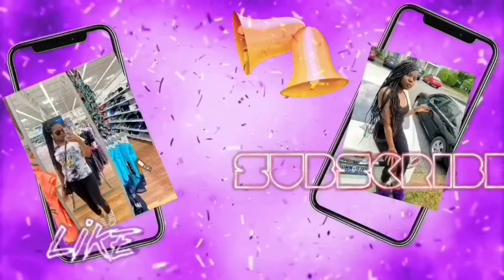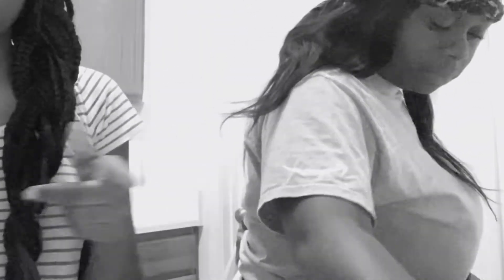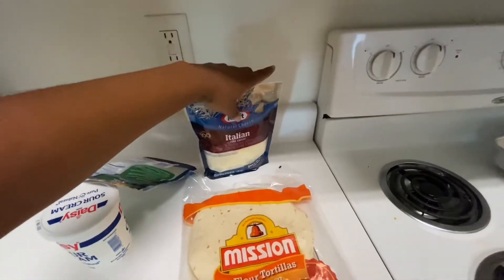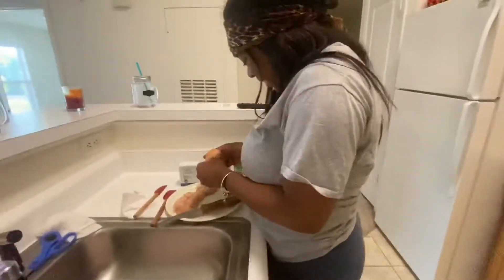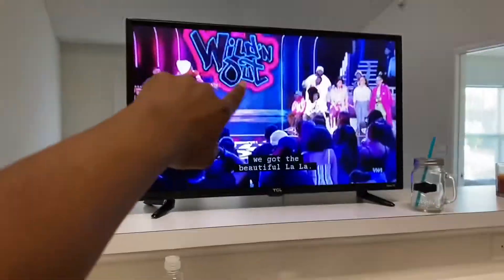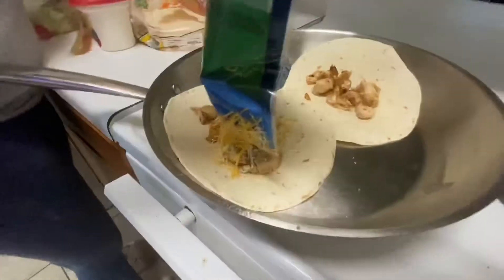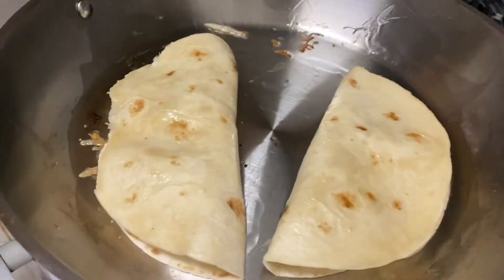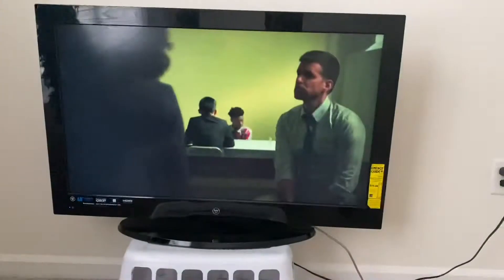COOKING WITH KAYLA | ft bestfriend 😋